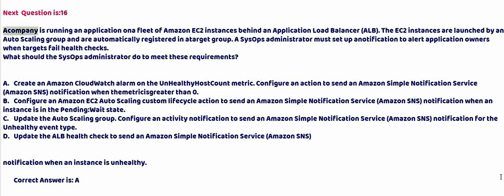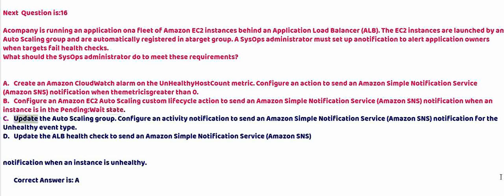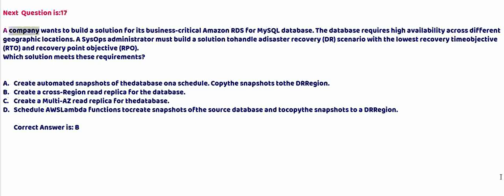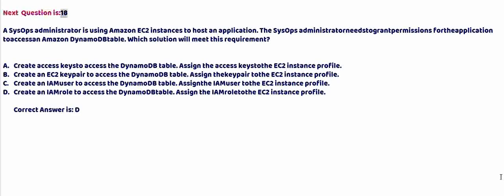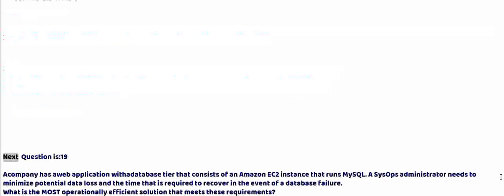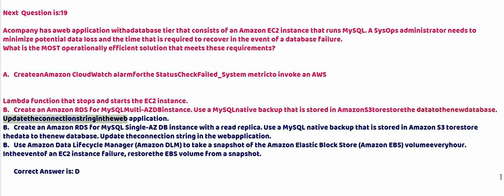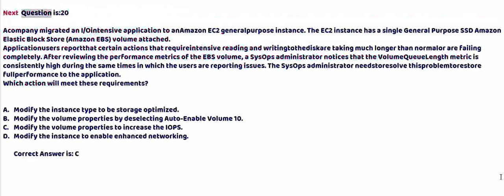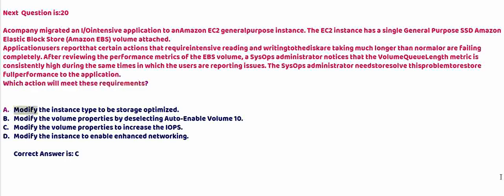Part#4-AWS Certified SysOps Administrator - Associate (SOA-CO2) Questions and Answers